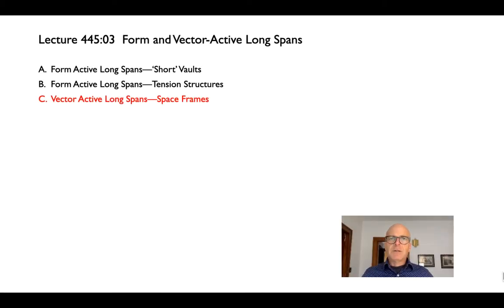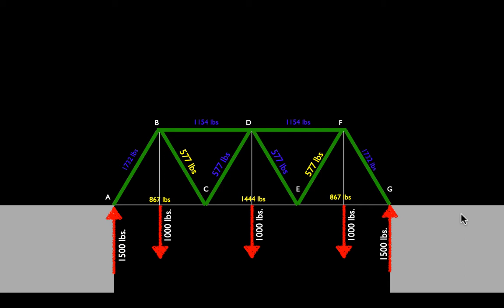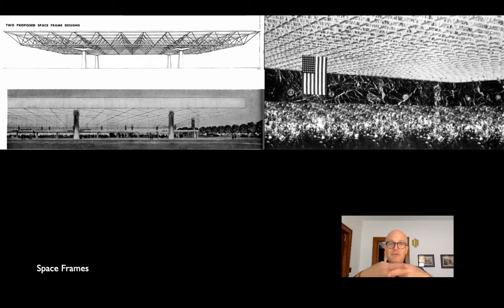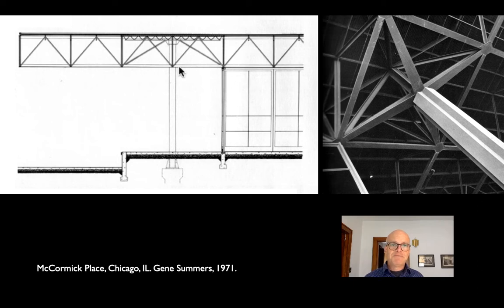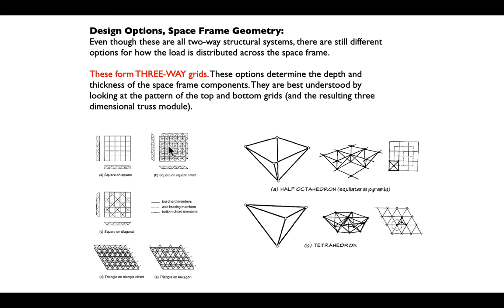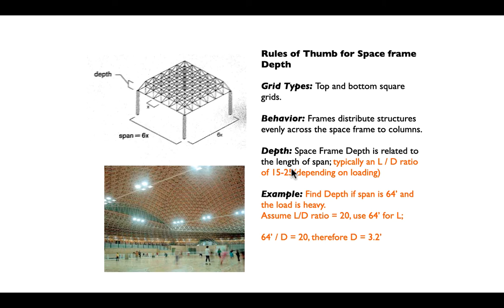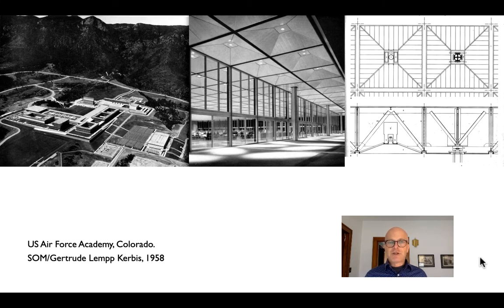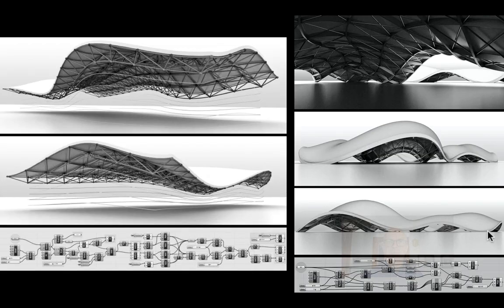ARCH 445 Lecture 03c Vector Active Space Frames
Trusses and Space Frames